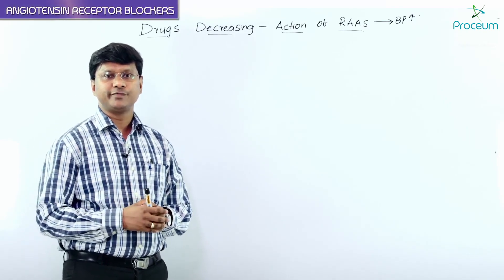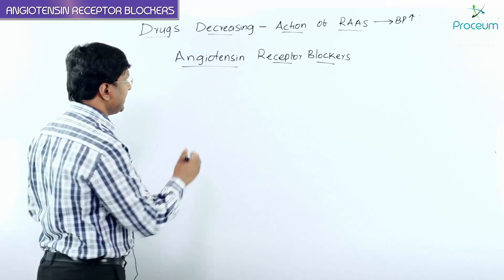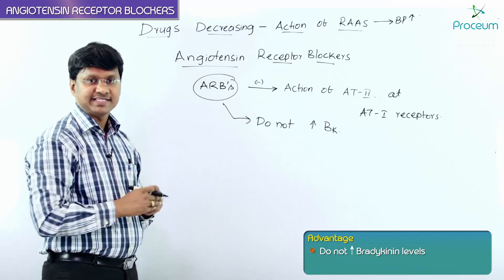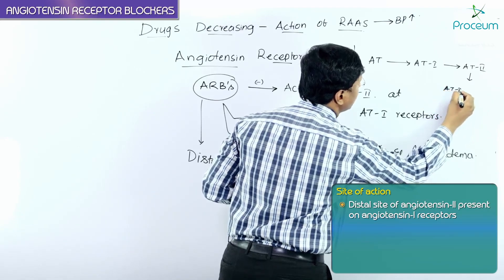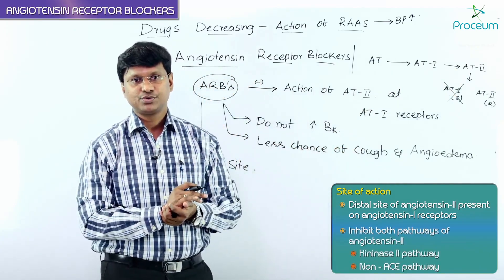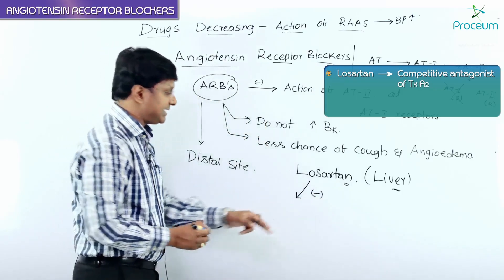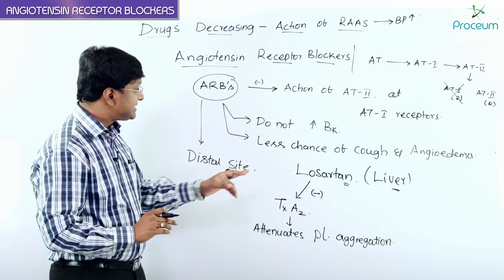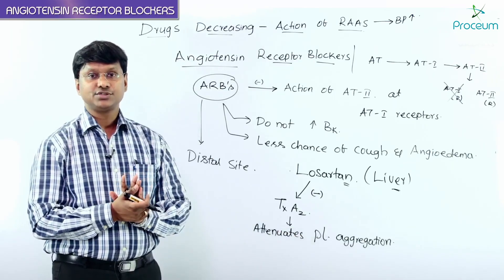19. Drugs Decreasing Action Of Raas: Angiotensin Receptor Blockers: CVS Pharmacology | USMLE Step 1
19. Drugs Decreasing Action Of Raas: Angiotensin Receptor Blockers
Angiotensin Receptor Blockers (ARBs), such as losartan, valsartan, candesartan, and irbesartan, selectively block the angiotensin II type 1 (AT₁) receptor, preventing the vasoconstrictive and aldosterone-stimulating effects of angiotensin II 🏥🩸. By doing so, ARBs lower blood pressure, reduce afterload, and help preserve renal function, making them highly beneficial in hypertension, heart failure, diabetic nephropathy, and chronic kidney disease (CKD) 📉💖. Unlike ACE inhibitors, which also inhibit the breakdown of bradykinin, ARBs do not typically cause a dry cough, thus improving patient tolerance and adherence 🌟⚕️. However, they share a similar risk of hyperkalemia, can potentially worsen renal function in cases like bilateral renal artery stenosis, and may lead to rare angioedema, necessitating monitoring of potassium levels and renal function ⚠️🧪. When used as part of RAAS-blockade therapy, ARBs significantly improve outcomes in patients with heart failure and reduce cardiovascular morbidity and mortality, establishing them as a pivotal option for long-term management in multiple cardiac and renal conditions 🏆🌍.